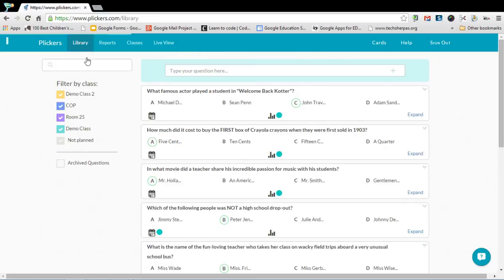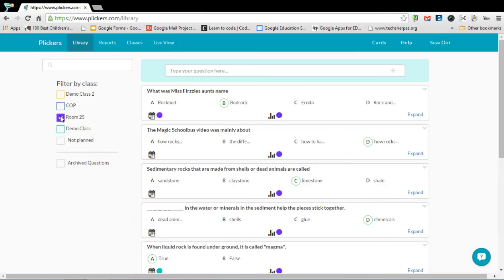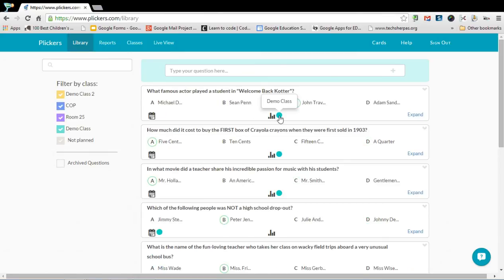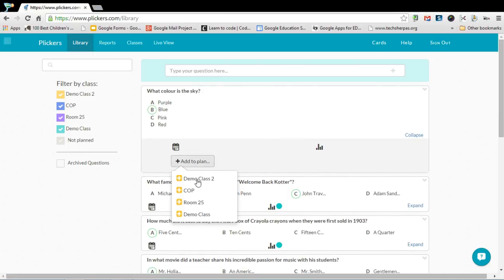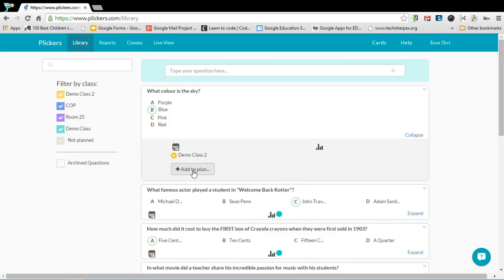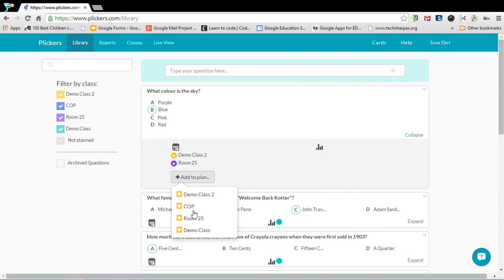Plickers - Creating Questions and Scheduling Them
This video shows how to create questions and then schedule them for one or several classes.